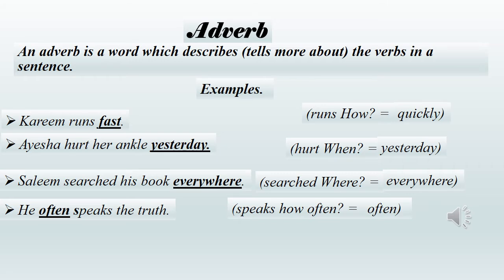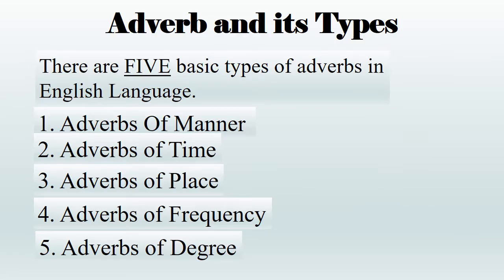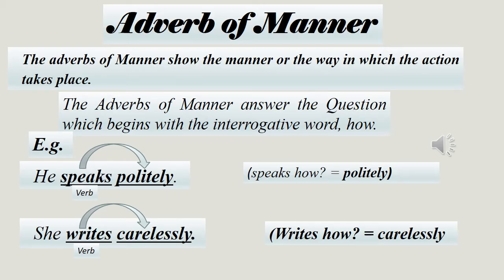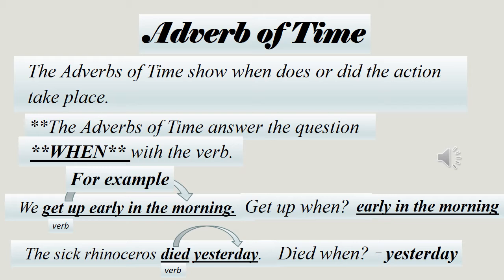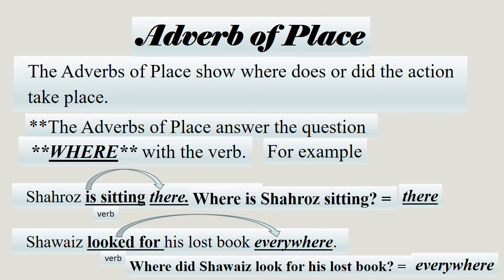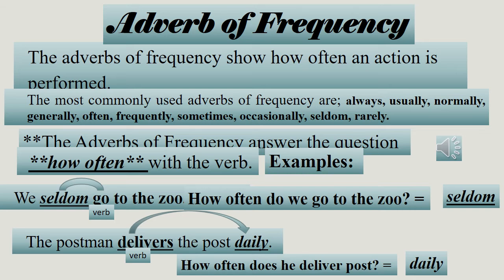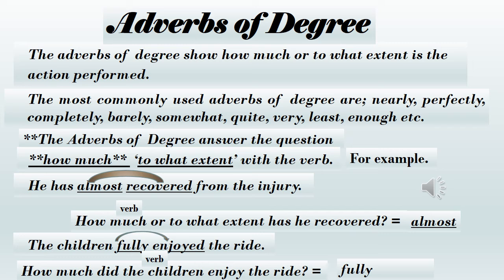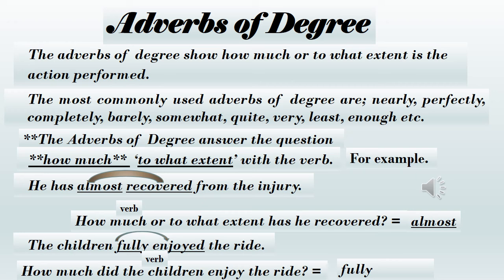English Language-7 W9 Lecture-2